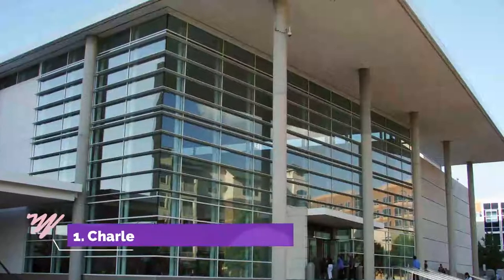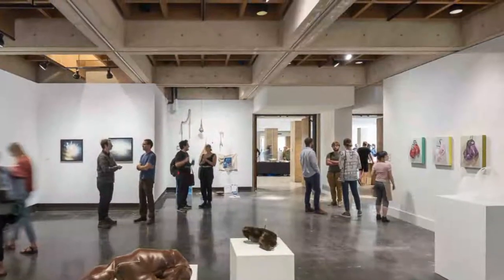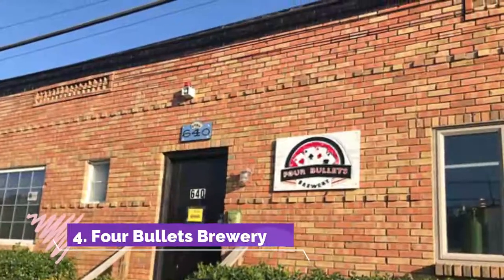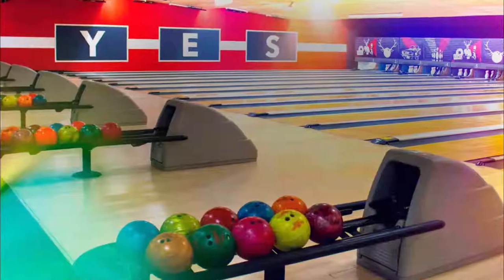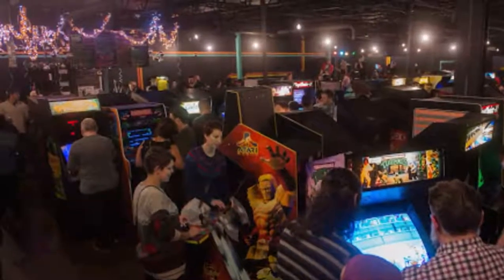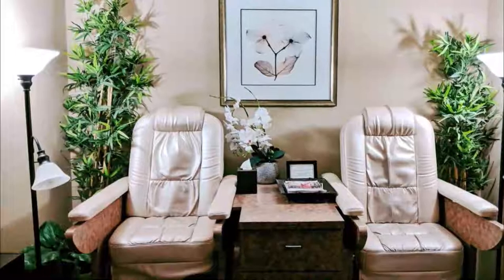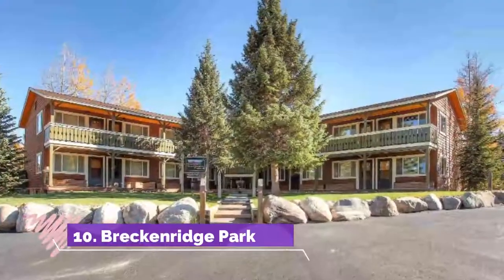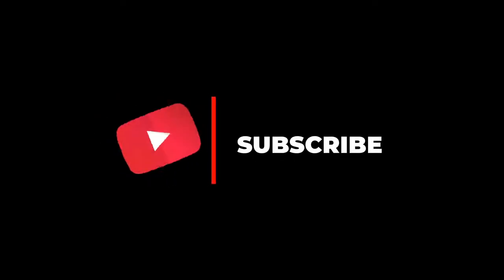Top 10 Best Tourist Places to Visit in Richardson | USA - English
Richardson is one of the biggest tourist attractions in USA having many best places in Richardson. Richardson is a city in Dallas and Collin counties in the U.S. state of Texas. As of the 2019 American Community Survey, the city had a total population of 121,323. Richardson is an inner suburb of Dallas. So to help you figure out the places you need to try, we've gathered up a bucket list of the best Places in Richardson that you won't regret going to.

There are many beautiful places in Richardson. USA has some of the best places in Richardson. We collected data on the top 10 places to visit in Richardson. There are many famous places in Richardson and some of them are beautiful places in Richardson. People from all over USA love these Richardson beautiful places which are also Richardson famous places. In this video, we will show you the beautiful places to visit in Richardson.